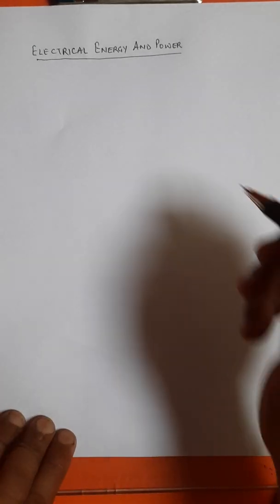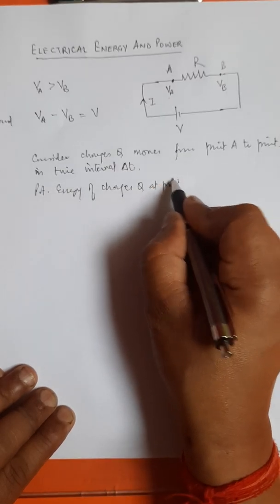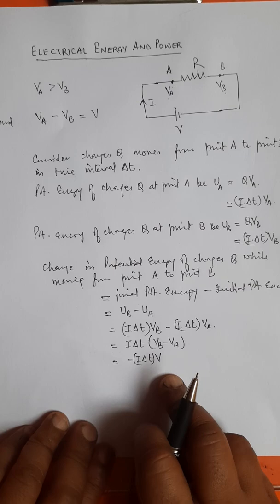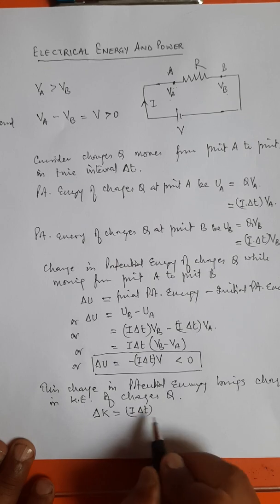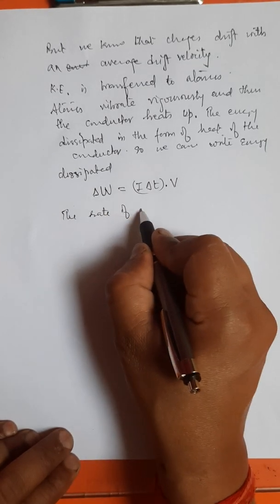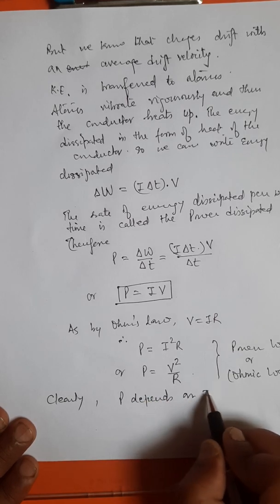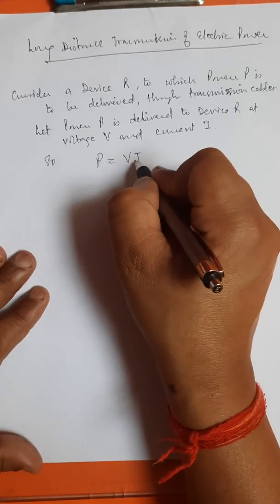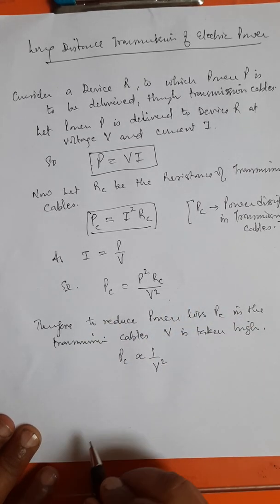CLASS 12 PHYSICS CHAPTER 3 CURRENT ELECTRICITY TOPIC ELECTRICAL ENERGY & POWER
ELECTRICAL ENERGY AND POWER